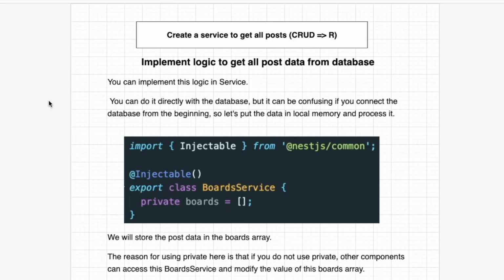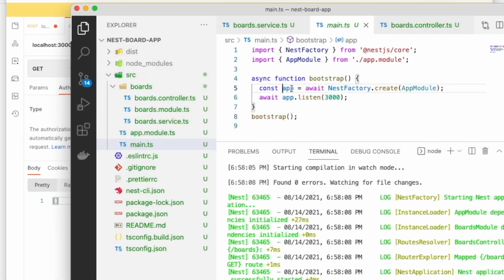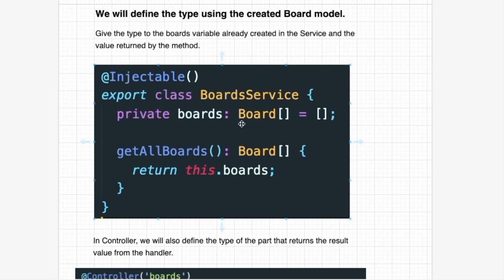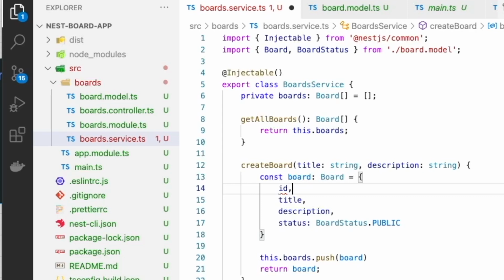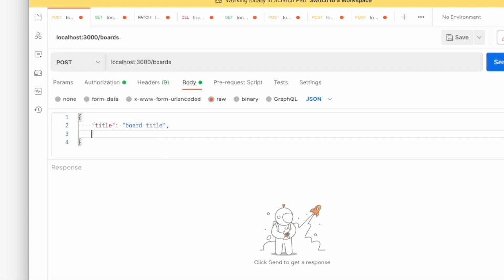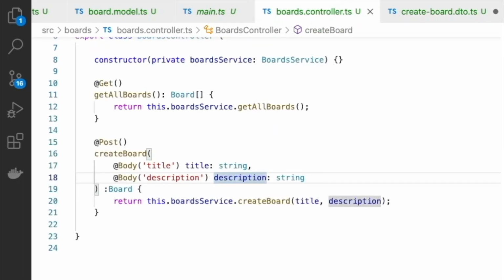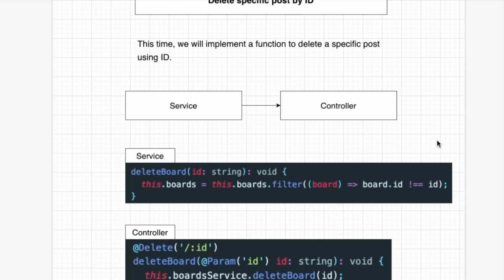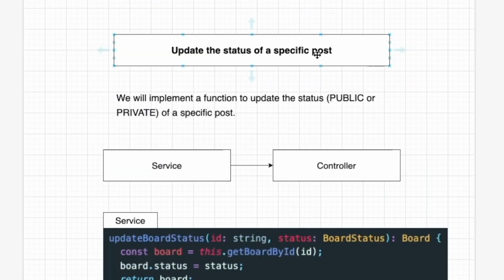#3 CRUD app with Nest JS